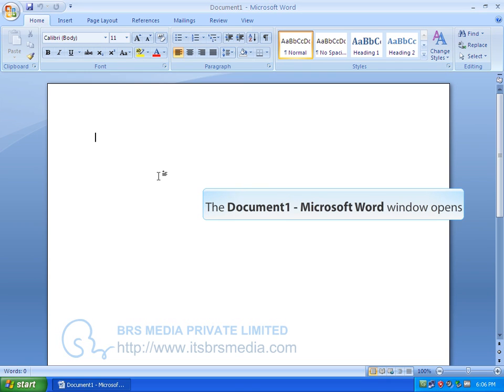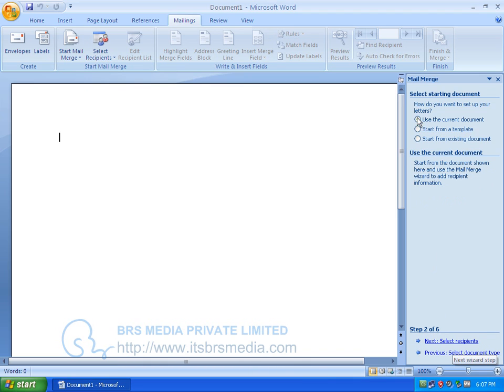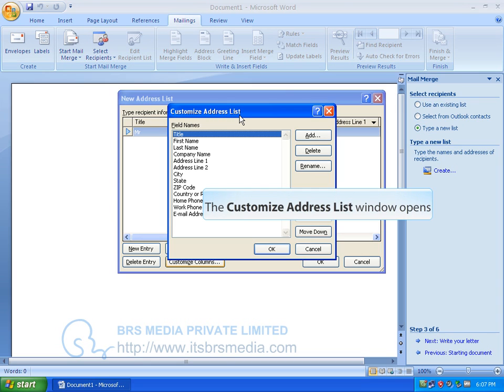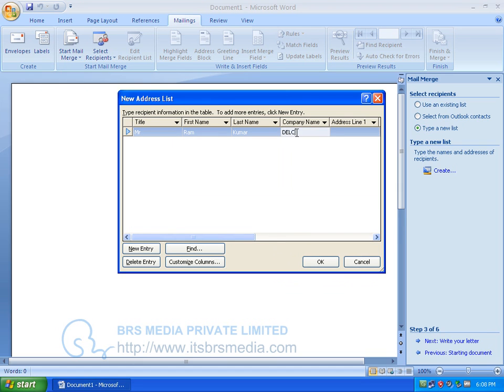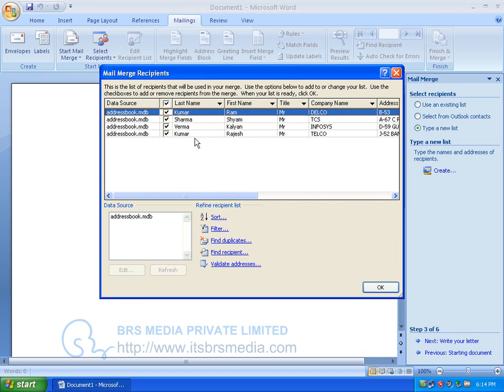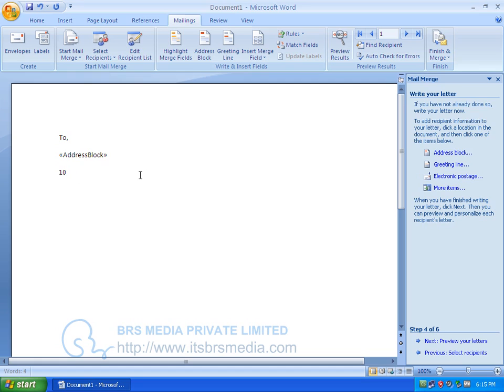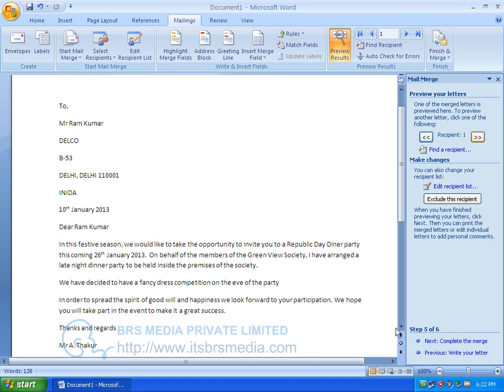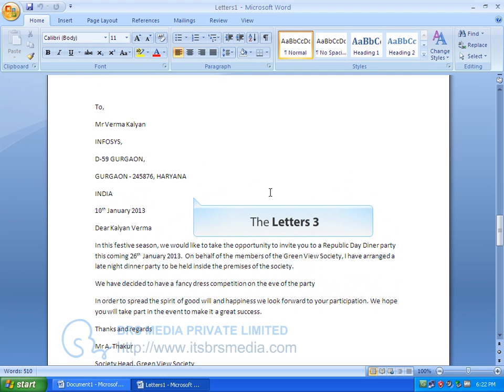Mail Merge in Microsoft Office Word 2007 Tutorial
Microsoft Office Word 2007 Mail Merge Training in English. Learn to Use Mail Merge. Step by Step Mail Merge Wizard. Mail Merging and Bulk Letter or Emailing with MS Office.

Educational Material, 2D Animation, Character Animation, Course Material